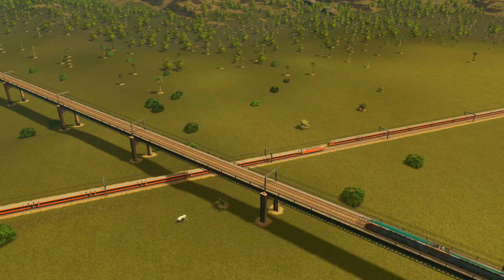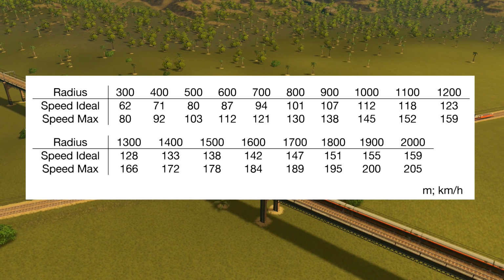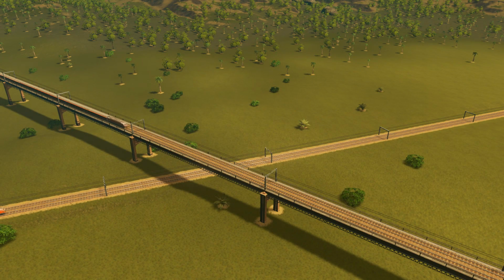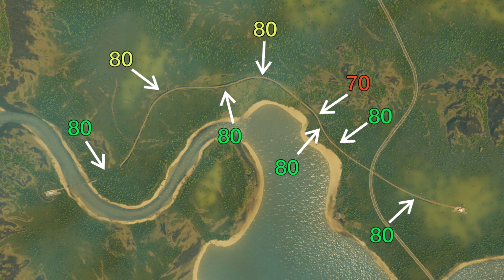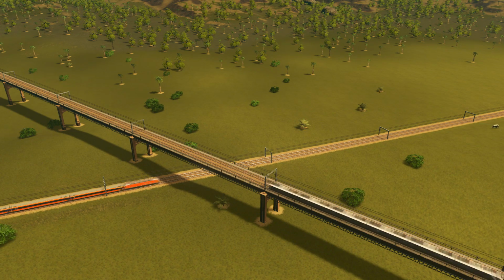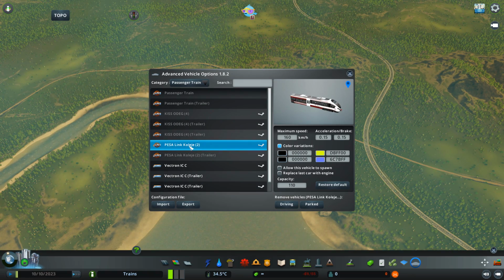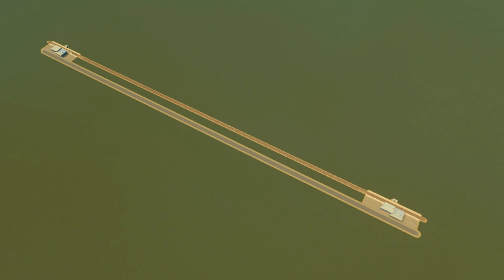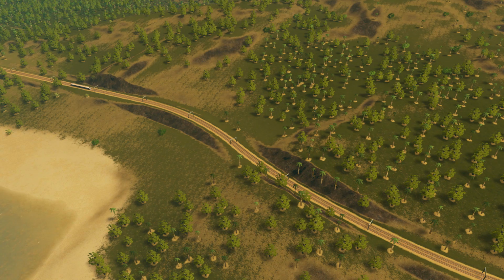Cities: Skylines - Realistic Railroad Guide PART 3 - Speed and Acceleration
How to design and build a realistic railroad guide, part 3: Speed and Acceleration